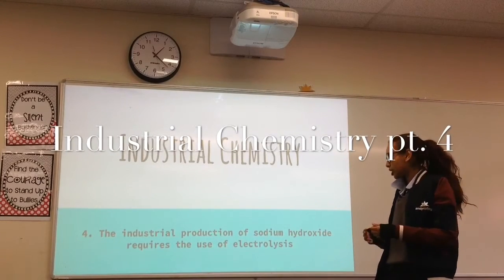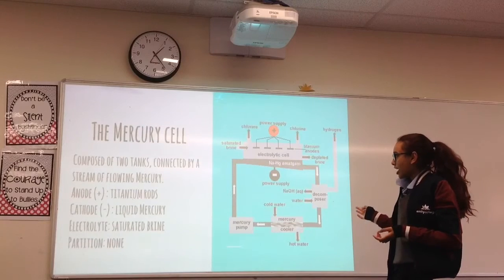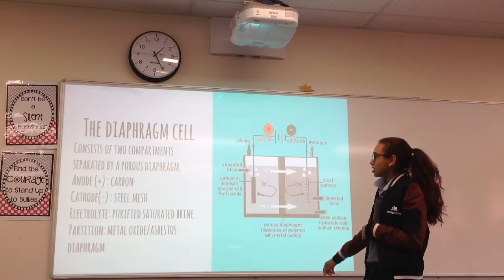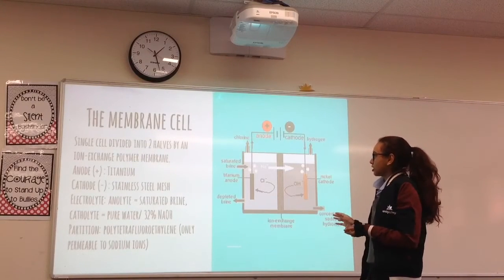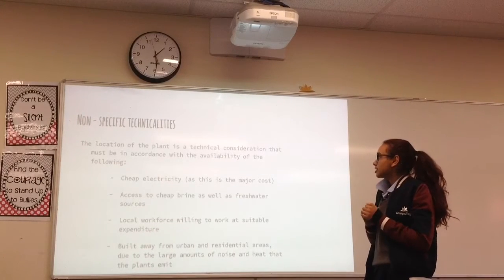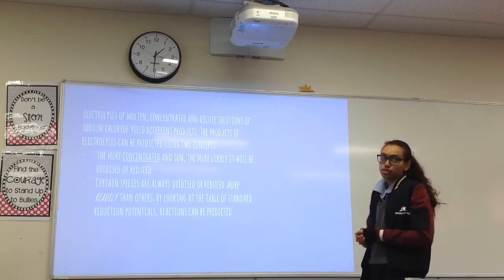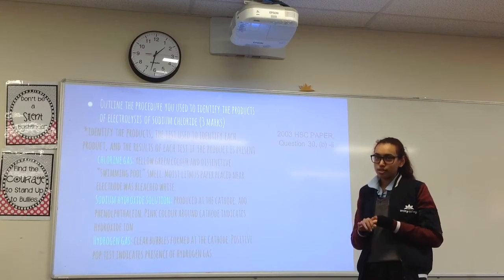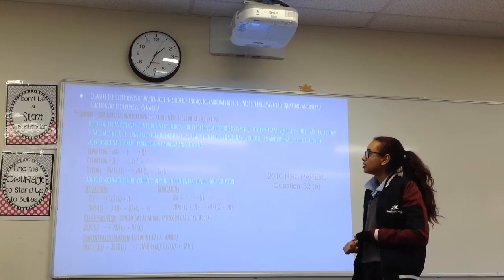Amity HSC Chemistry -- Industrial Chemistry pt.4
The industrial production of sodium hydroxide requires the use of electrolysis